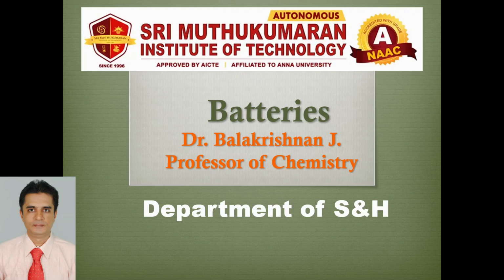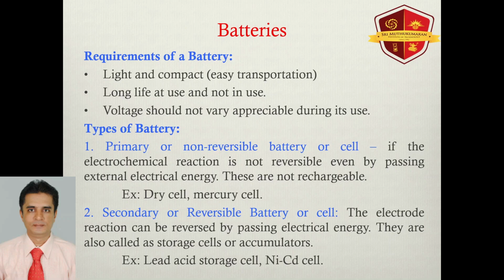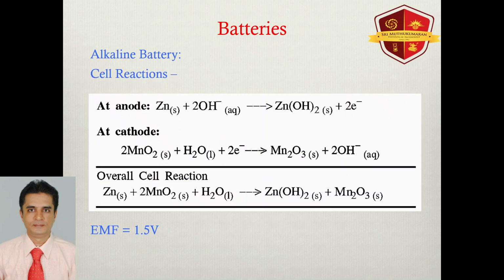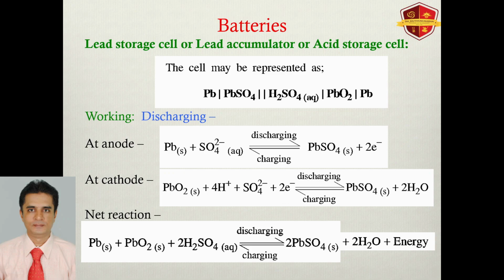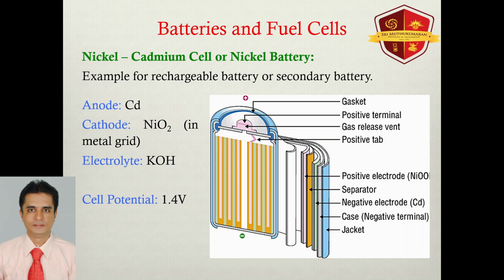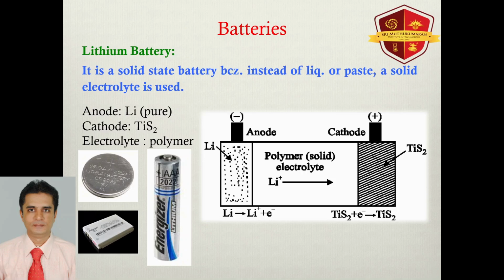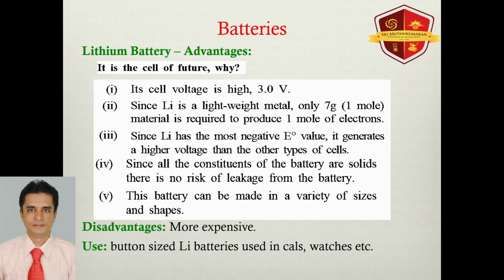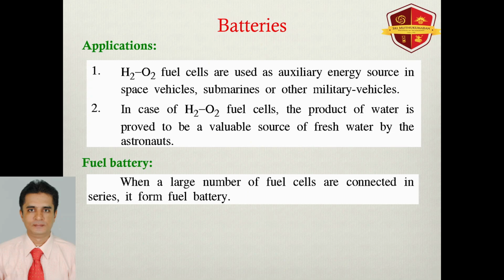CY25C01- Applied Chemistry I (Batteries)